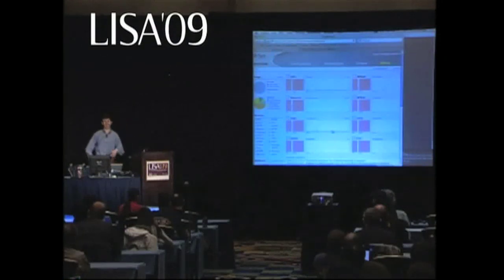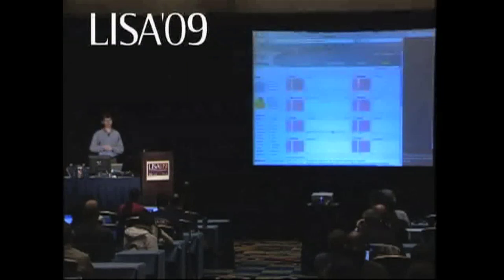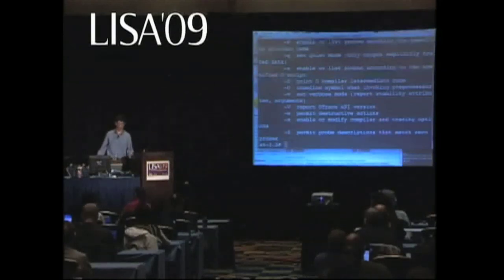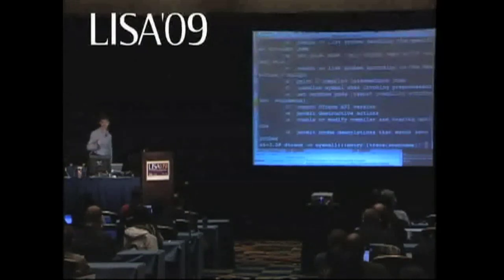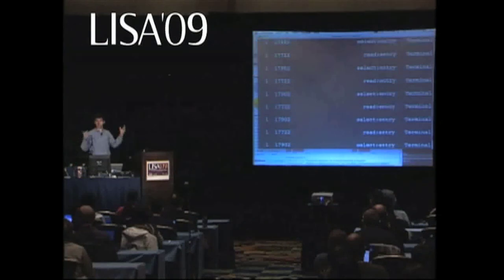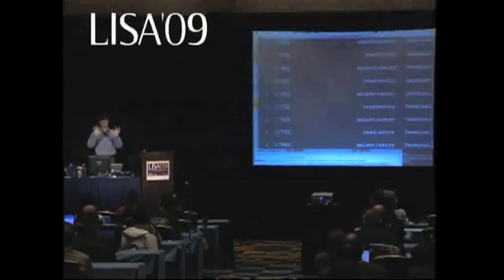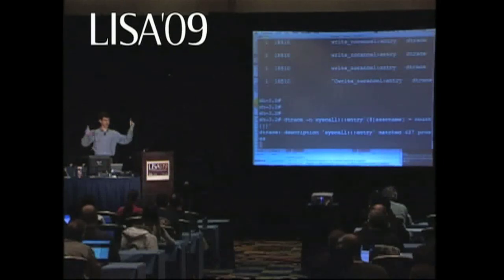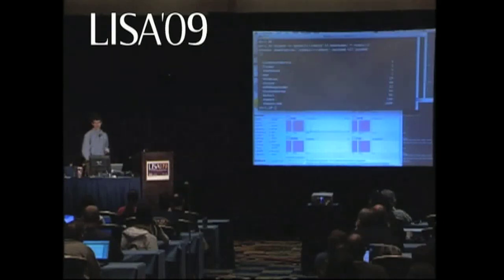Visualizing DTrace: Sun Storage 7000 Analytics Part 2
Bryan Cantrill keynote at LISA '09.